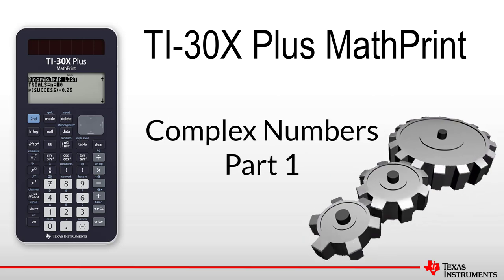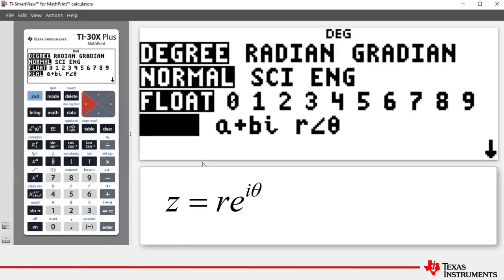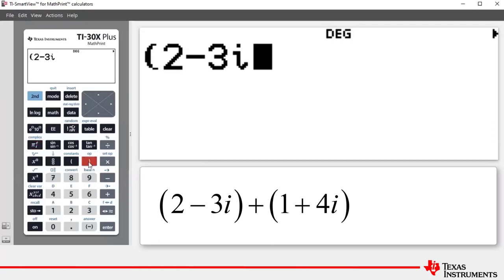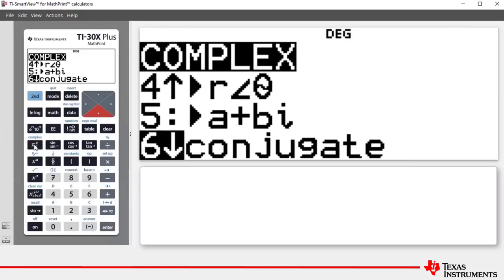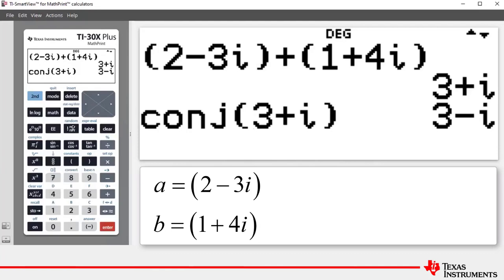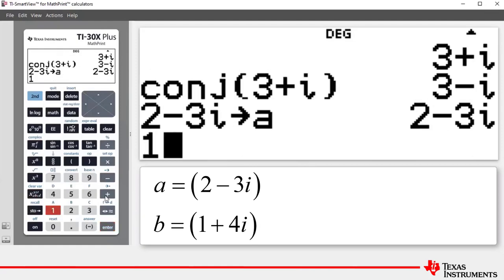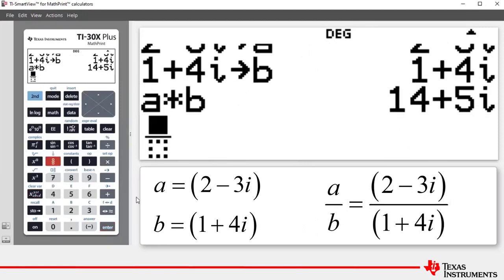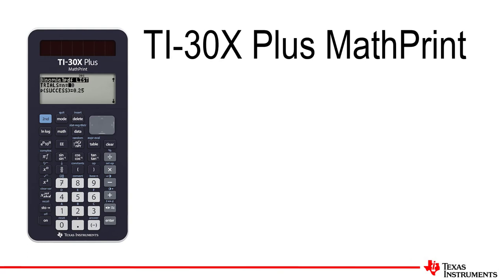Complex Numbers Part 1 | TI-30XPlus MathPrint Calculator | Getting Started Series